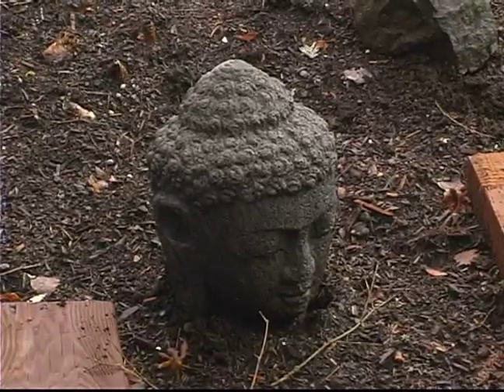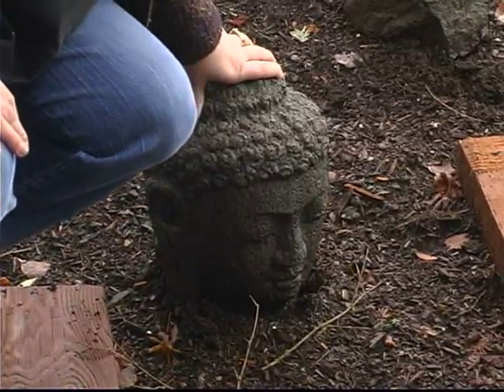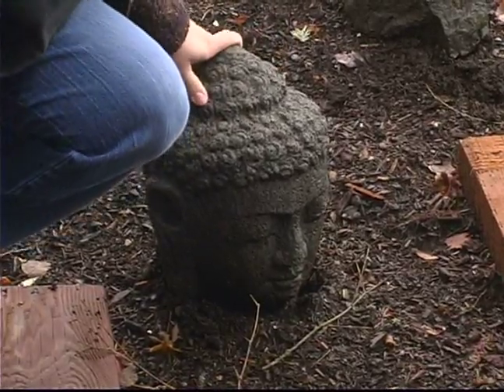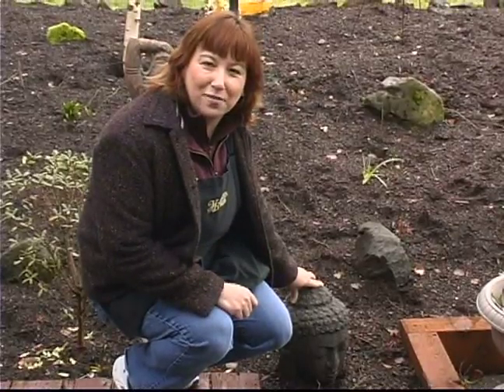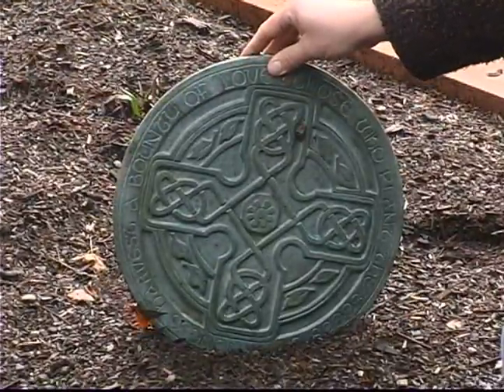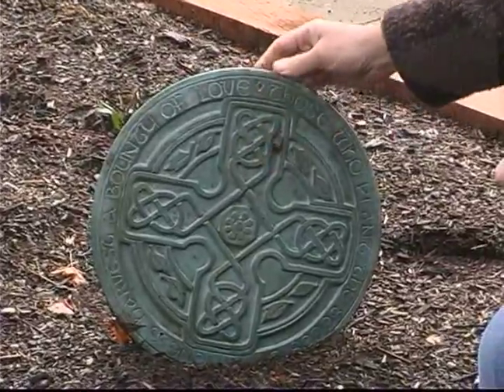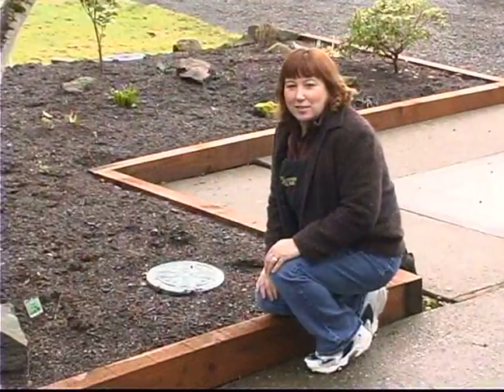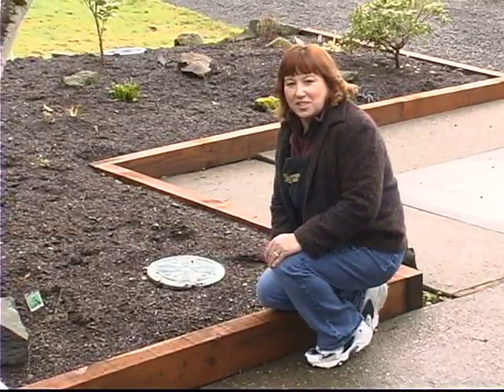How to Pick Garden Decorations : How to Pick Garden Art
Gardens can be decorated with more than just flowers.  Learn how to pick art and statues for your garden in this free gardening video.

Bio: Yolanda Vanveen is sustainable gardener who lives in Kalama, Wash.